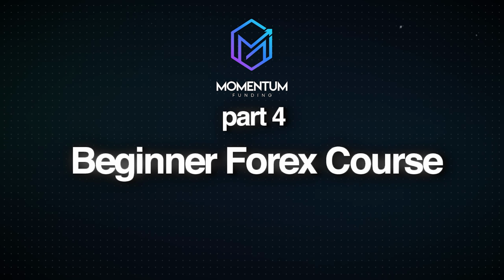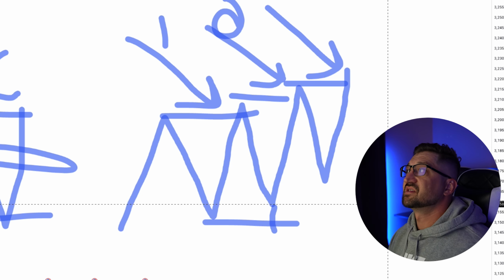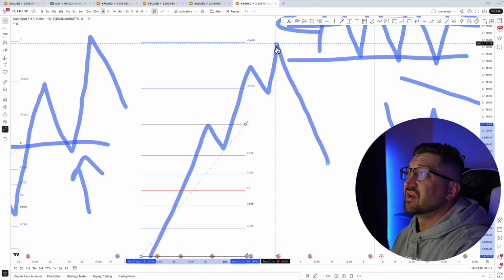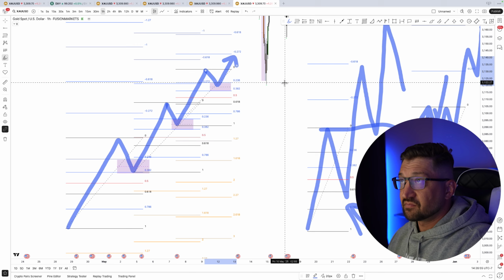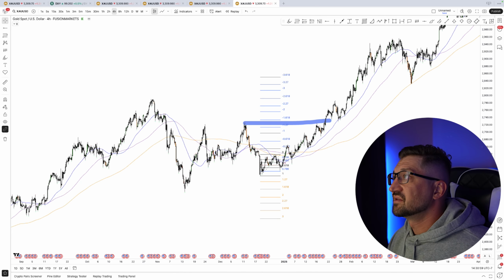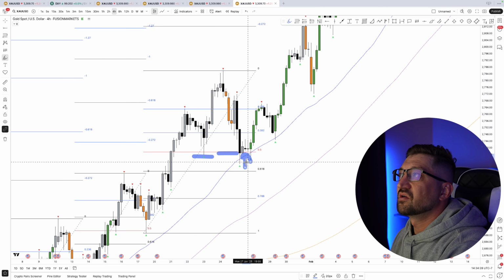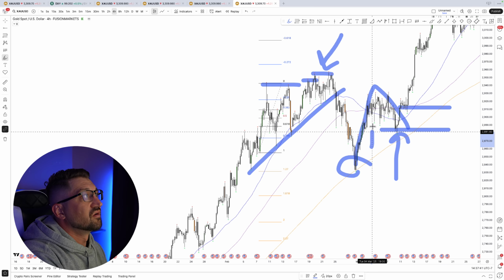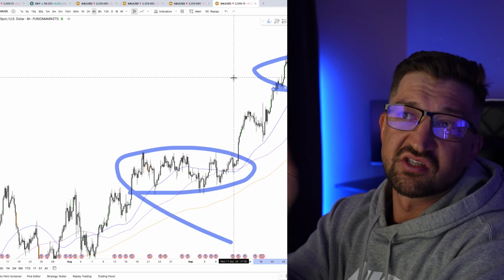Understanding Market Conditions | Beginner Forex Course 4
In this video, we break down market conditions for beginner forex traders.

You’ll learn:
 • How to identify trending vs ranging markets
 • Why market conditions impact your strategy
 • Common mistakes new traders make when ignoring conditions

This is part of our full Forex Beginner Course — designed to simplify trading and help you build a stronger foundation.

📩 Watch the full course right here on YouTube.